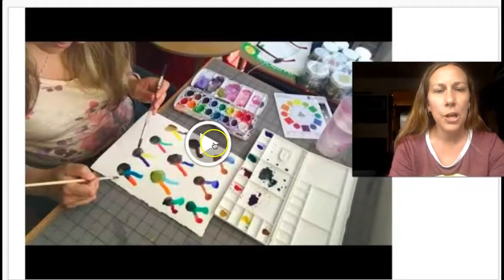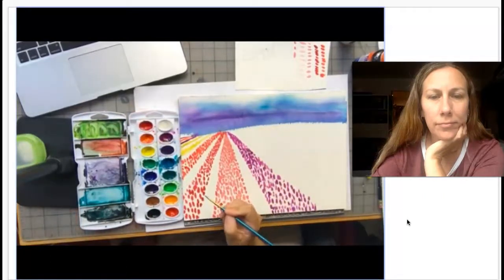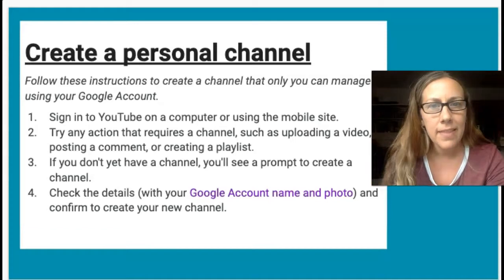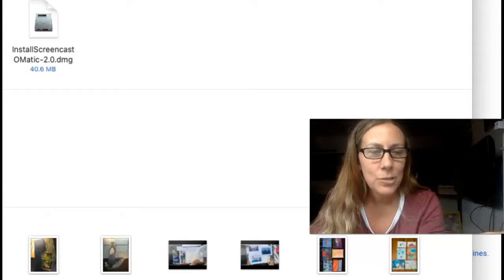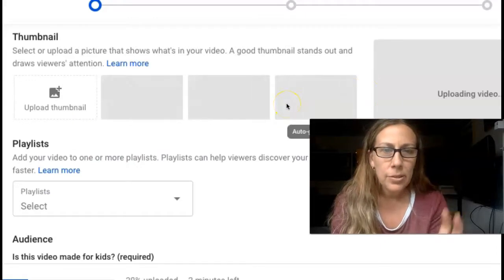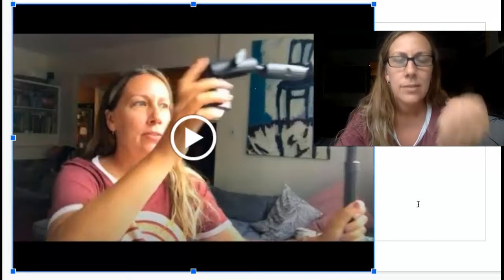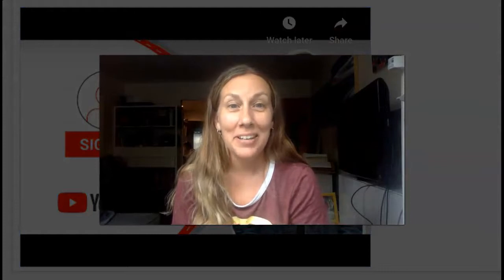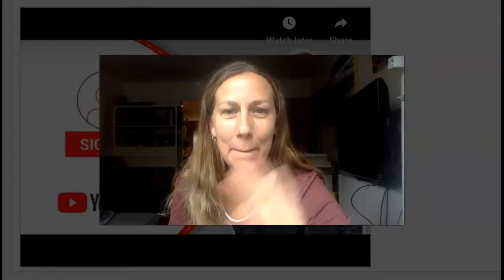Remote art teaching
One art teacher's process for making a video demonstration, uploading the video to YouTube, embedding the video into a presentation and recording the presentation.